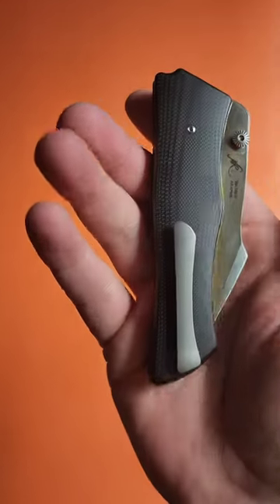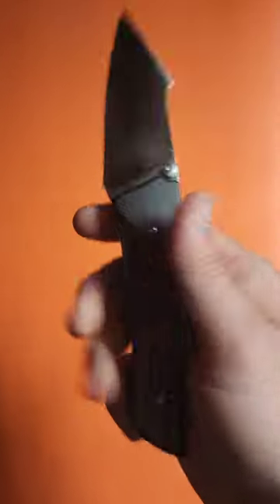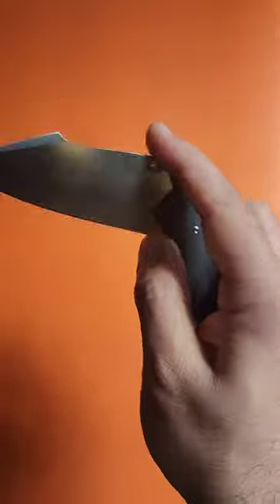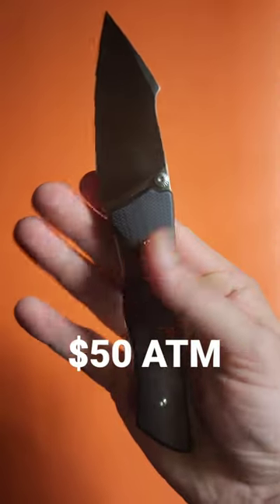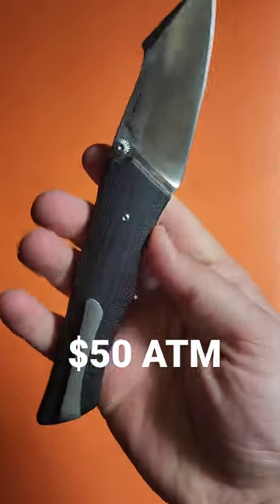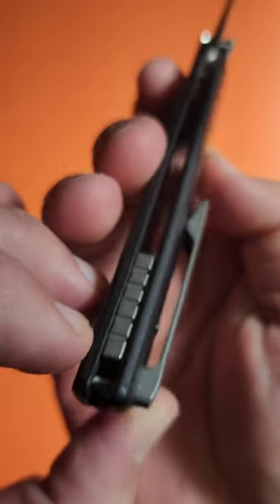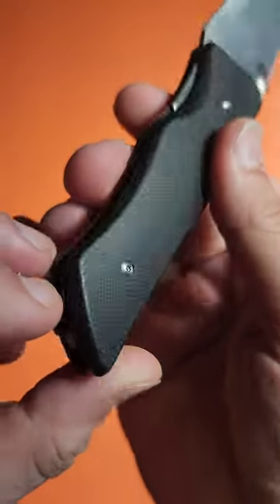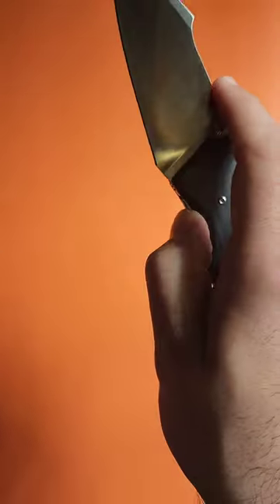What is Missing? (For $50 the Ahab is one of the top Value Knives)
What's missing? The Pivot is hidden under the scales! 😲